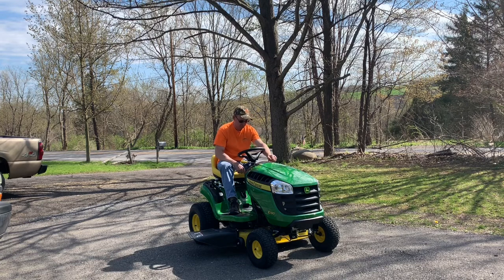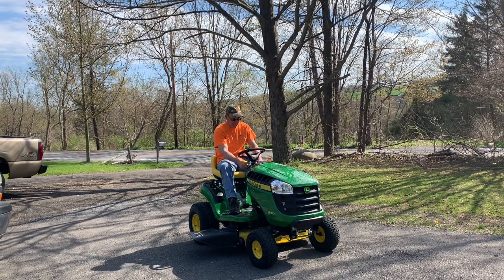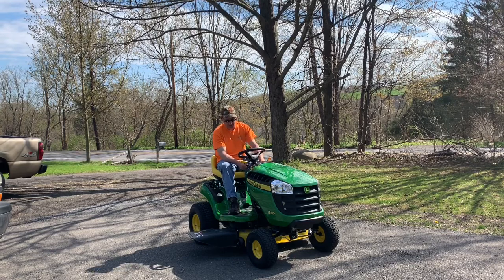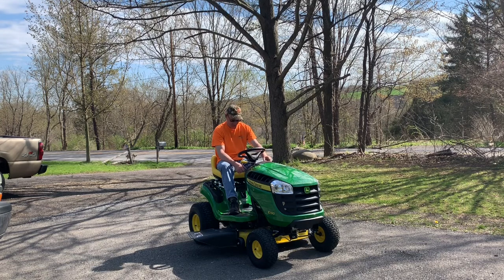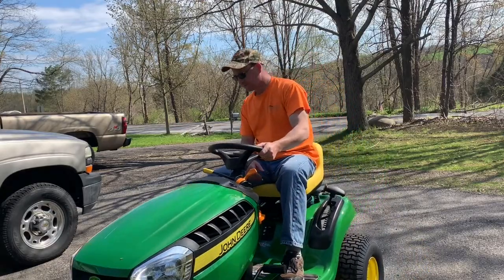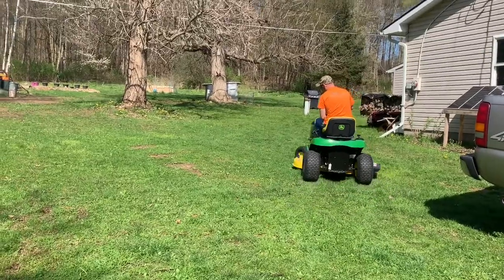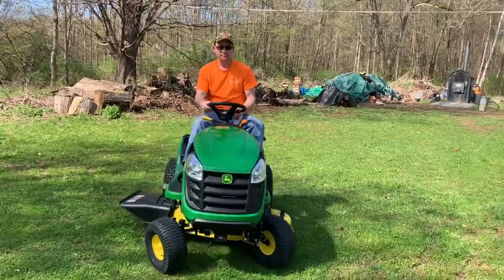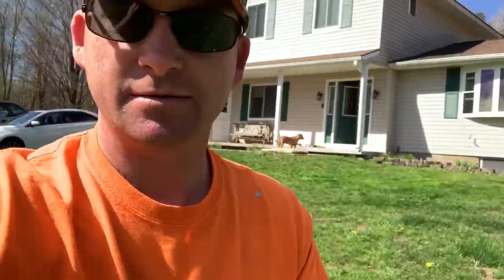John Deere E 100 Series Lawn Tractor First Start And Mow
John Deere E 100 Series Lawn Tractor First Start And Mow. Got Gas, Got Spark, Lets Mowwww.
First Time Running The Deere E 100